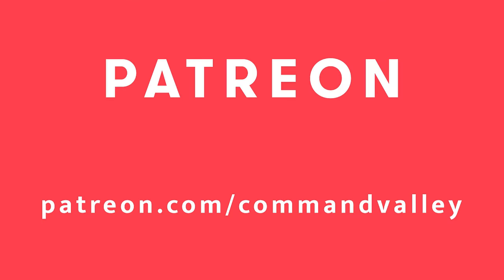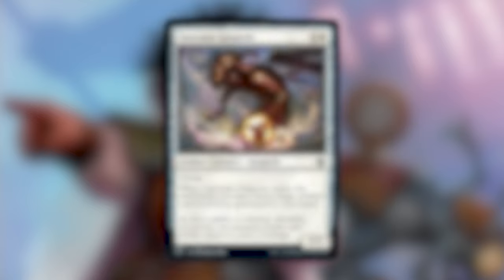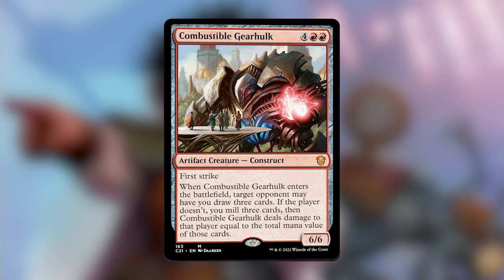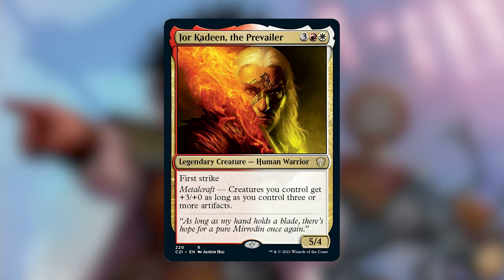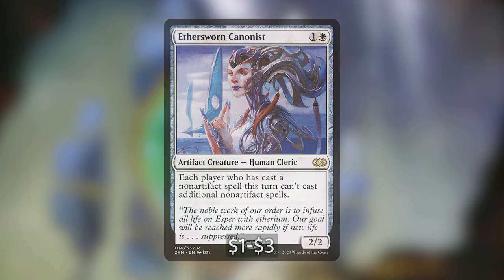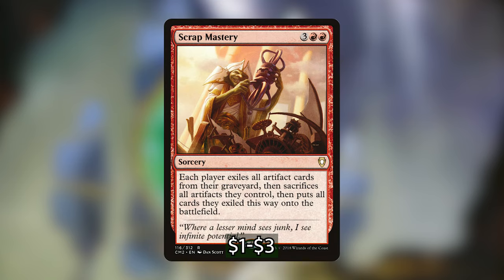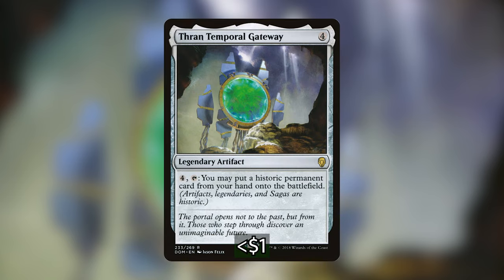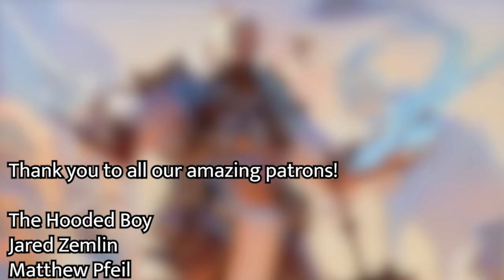Osgir, the Reconstructor - $20 Budget Pre-con Upgrade Tech - Command Valley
Griffin takes on the Lorehold Legacies pre-con upgrade, spicing up the already powerful artifact recursion deck from the Commander 2021 pre-constructed decks.

1 Goblin Welder
1 Aethersworn Canonist
1 Goblin Engineer
1 Foundry Inspector
1 Shimmer Myr
1 Scrap Mastery
1 Mimic Vat
1 Rings of Brighthearth
1 Thran Temporal Gateway
1 Mirrorworks
1 Worn Powerstone
1 Dreamstone Hedron